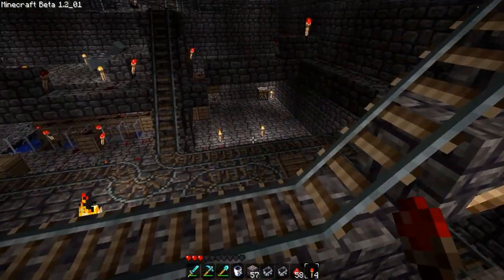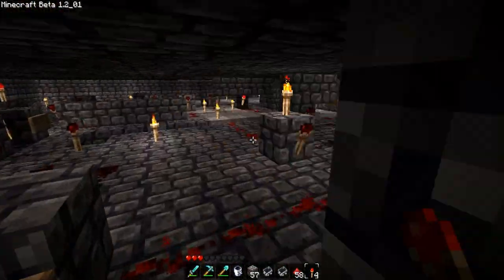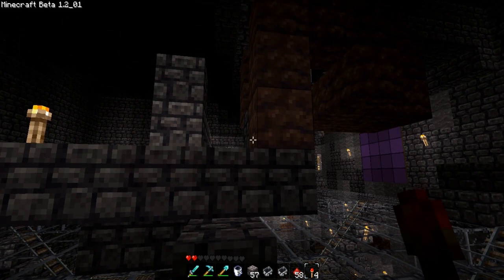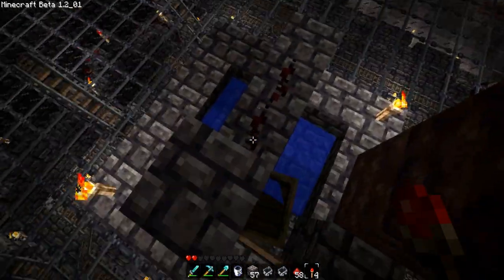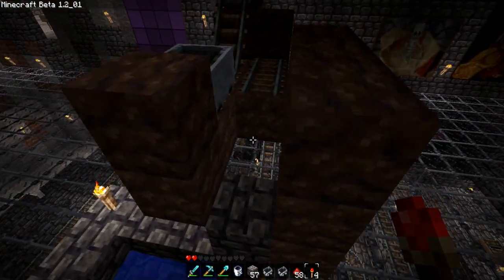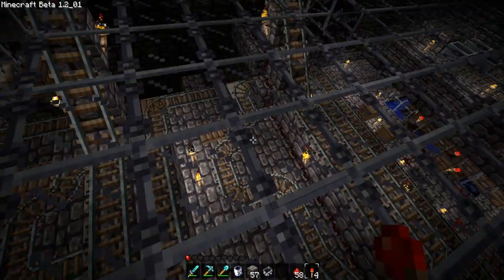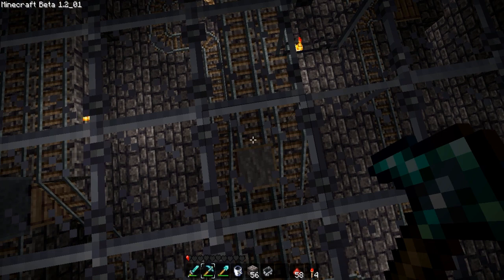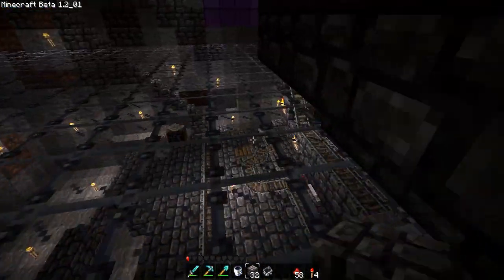Episode 22 | Intro to Water Gates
We rig us up some water gates in order to put carts back onto the pressure plates.